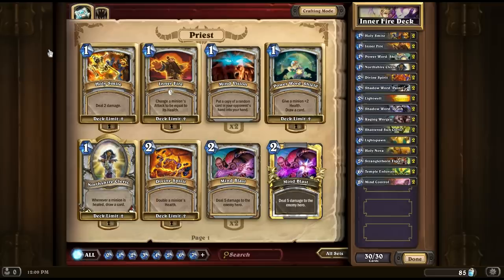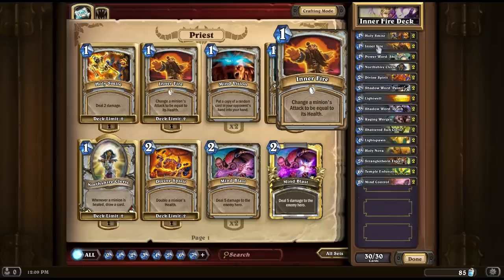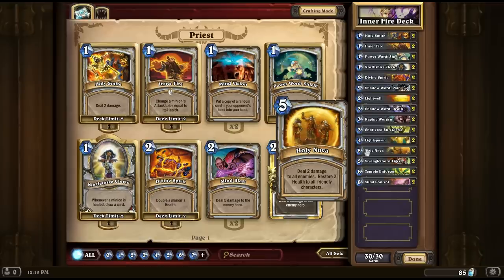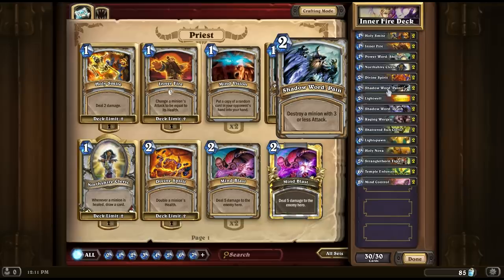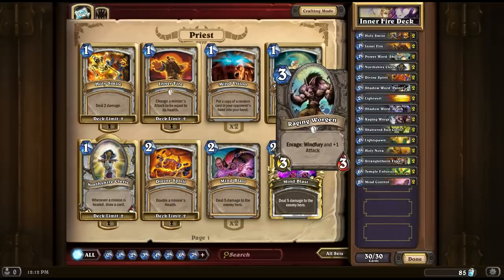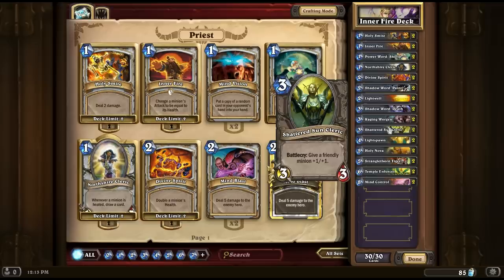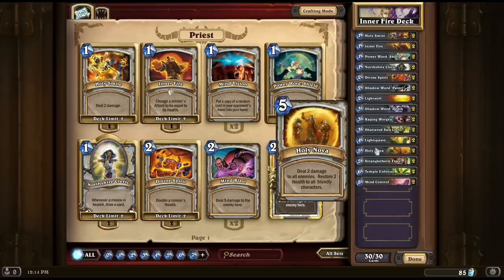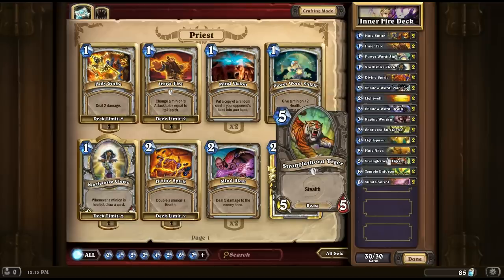Hearthstone - Priest Deck Guide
In today's deck spotlight we take a look at a super powerful Priest deck capable of playing 10/10 and even 20/20 minions very early on. This deck is nearly completely free to play with just a few commons and 2 rares.